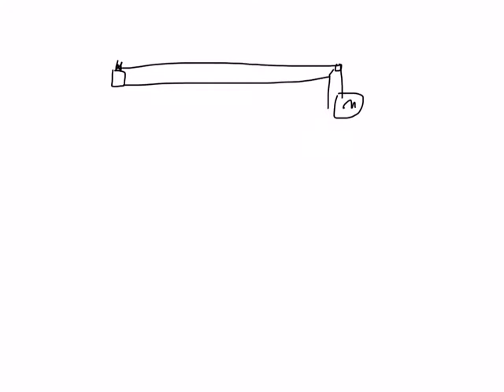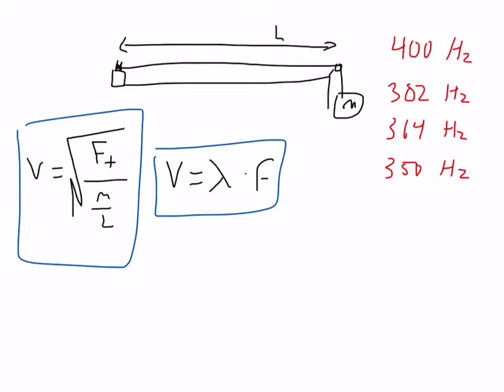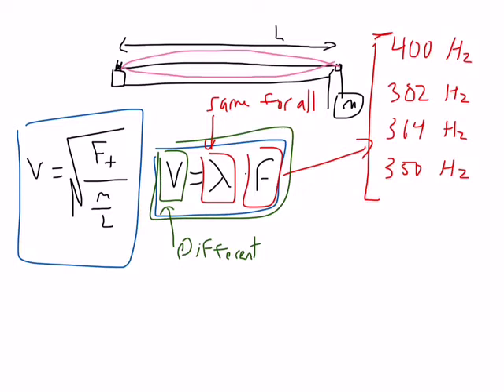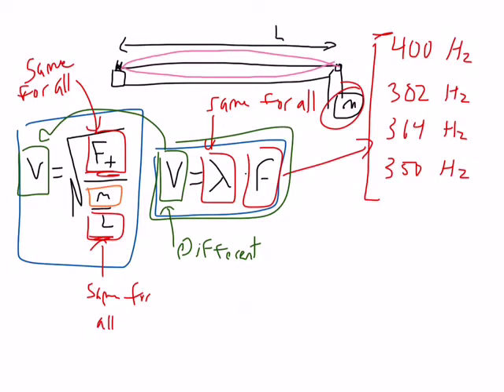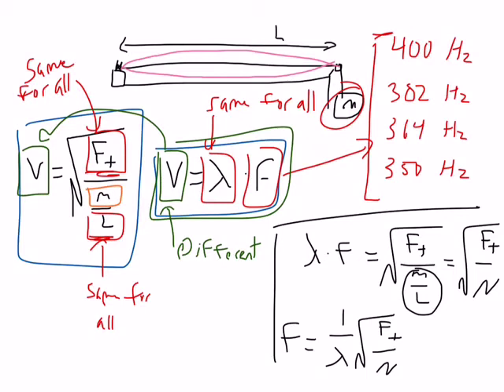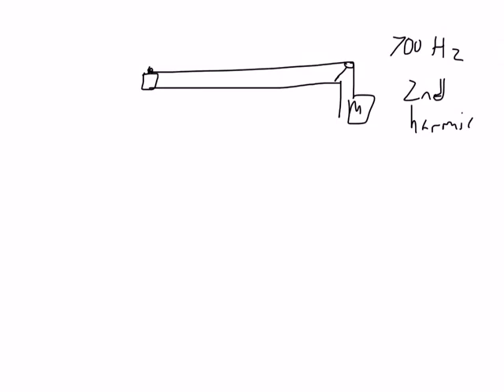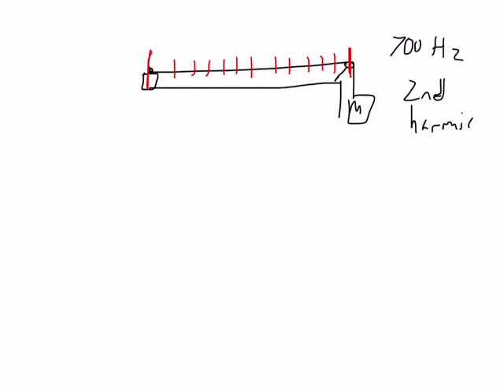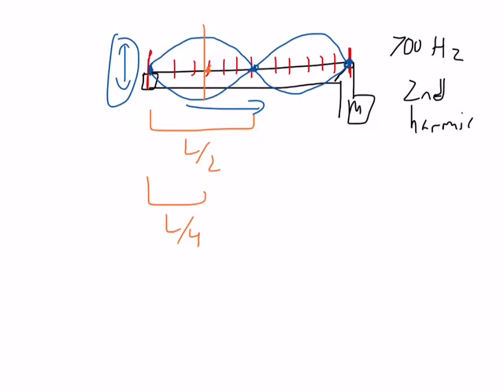2015 AP1 5